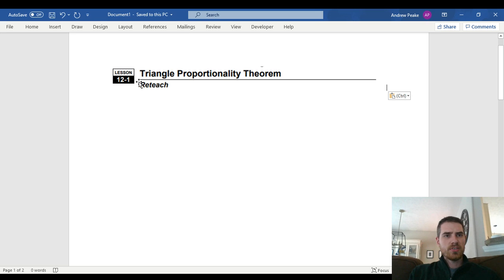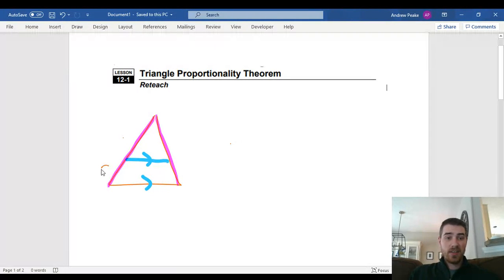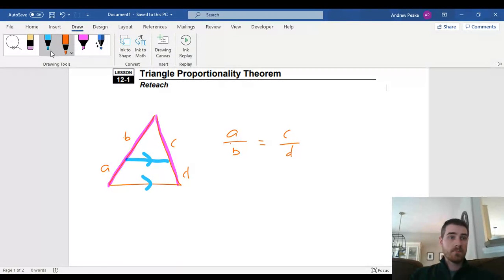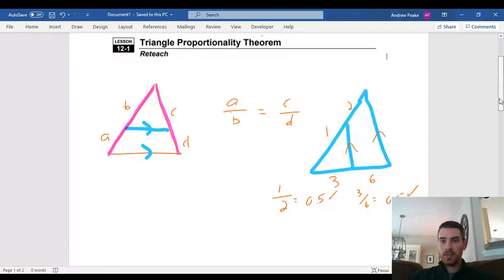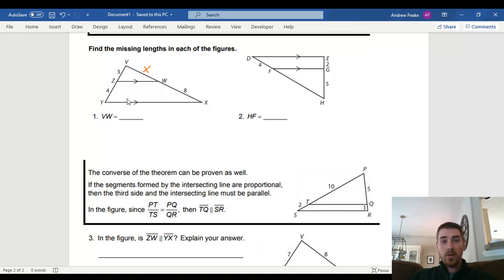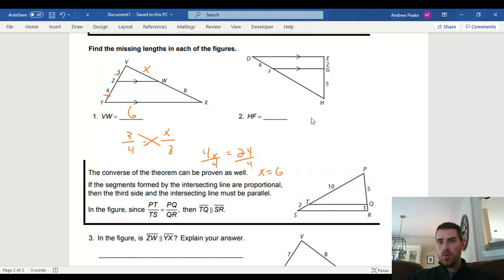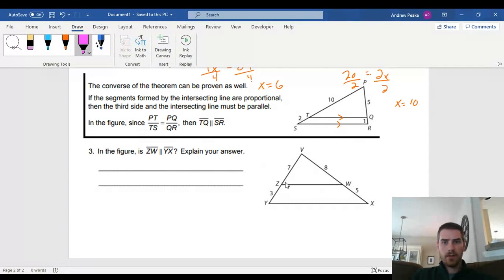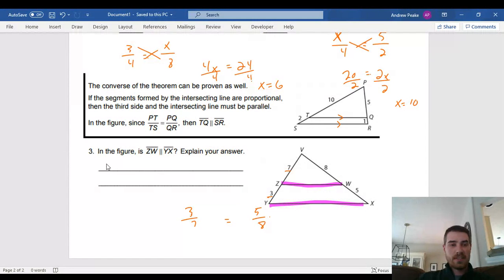Triangle Proportionality Theorem